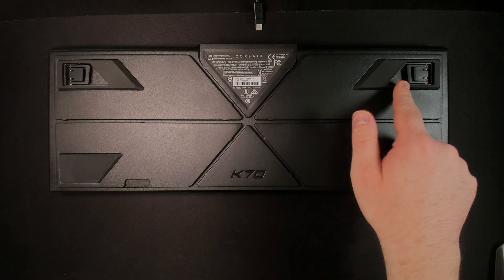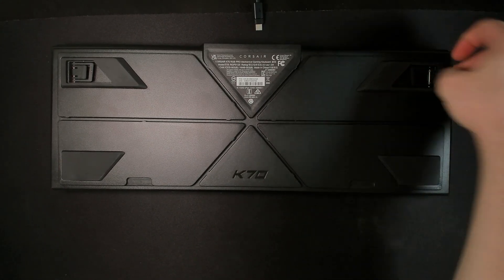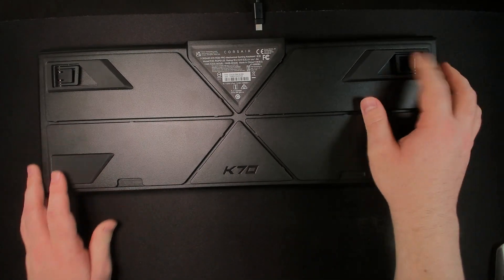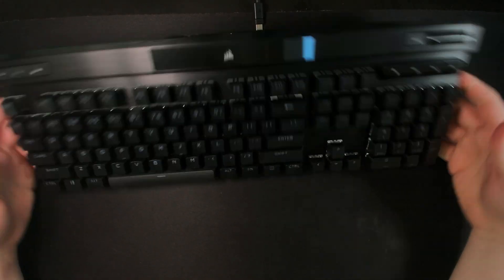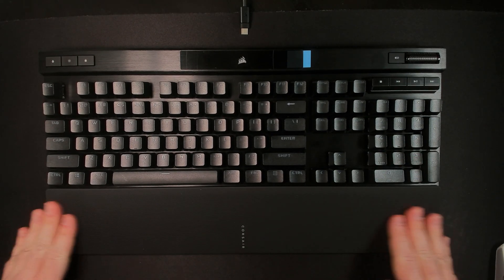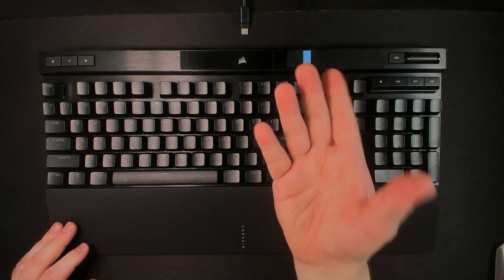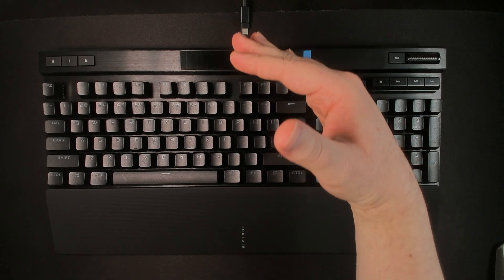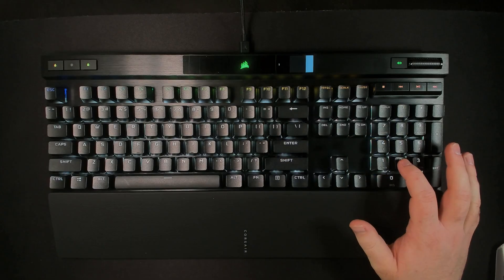Near Perfection - Corsair K70 RGB PRO Review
The Corsair K70 was the second keyboard I ever bought, and I’ve been in love ever since. So, with this new release I just had to get one.

- Corsair K100 RGB Keyboard
- Razer Viper 8K

SPECS:
• Black anodized, brushed, aluminum frame.
• Tournament switch for instant compliance with competition guidelines
• Cherry MX RGB mechanical switches (red, Blue, Brown, Silent Red, and Speed Silver)
• Onboard Macro Recording
• Individual RGB, per-key, programmable lighting and key remapping
• PBT double-shot keycaps that are 1.5 mm thick with standard bottom row.
• Detachable USB 3.0 Type-A to USB-C braided cable.
• AXON hyper-processing that supports 8,000 Hz hyper-polling and 4,000 Hz key scanning.
• NKRO full-key rollover w/ 100% anti-ghosting
• 8 MB onboard memory supporting 50 profiles and 20 layers of lighting (depending on complexity).
• Dedicated media keys, volume roller, profile key, brightness key, and windows lock key.
• Two-stage horizontal tilt
• Large rubber pads
• Wire routing
• Magnetic soft-touch palm rest
• Works on PC, macOS, and Xbox One Series X/S.
• ICUE works on PC and macOS.
• Retails $159.99 and $169.99.

DIFFERENCES TO PREVIOUS VERSION:
• Tournament switch
• Double-shot PBT keycaps that are 1.5 mm thick with standard bottom row.
• New sleek design with slightly different profile.

SIMILARITIES TO PREVIOUS VERSION:
• Aluminum, black anodized, brushed finish.
• Onboard macro recording
• Individual RGB, per key, programmable lighting and key mapping.
• Supports NKRO Full-Key rollover with 100% anti-ghosting
• 8 MB of onboard memory.
• Two stage tilt.

TIMECODES:
Intro: 0:00
New Additions: 0:09
Similarities: 0:30
They REMOVED what?!: 00:57
Removable USB C Cord: 01:19
Tournament Switch: 01:30
Gone Are GROSS ABS keycaps: 01:56
NICE PBT keycaps: 02:12
Cherry MX Switch Explainations: 02:57
Speed Silver Switches Feel: 03:40
Typing Sound Test: 04:11
The RGB Lighting: 05:17
ICUE Software With/Without: 06:03
NKRO Full key rollover: 06:26
AXON Processor Explained: 06:38
How 8,000 Hz Improves Your Gaming: 08:03
AXON Put Simply: 09:28
Can you noticed 8,000 hz Polling?: 09:36
Negatives of Higher Hertz: 10:02
Aethestic Differences: 10:24
Macro Recording: 11:38
Media Key and Others Feel: 11:55
Rubber Pads & Cable Routing: 12:15
Two Step Vertical Riser: 12:19
Magnetic Palm Rest: 12:36
Conclusion: 12:50